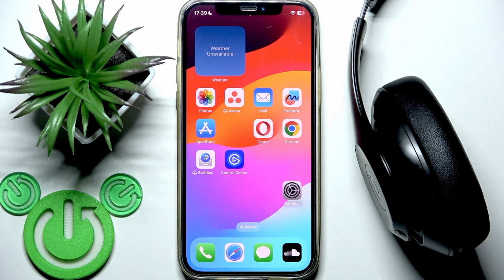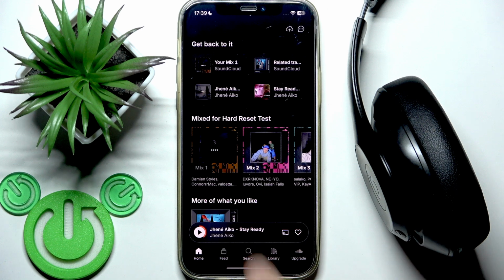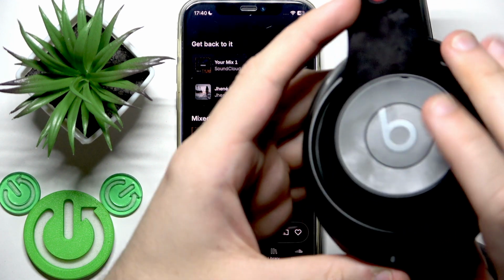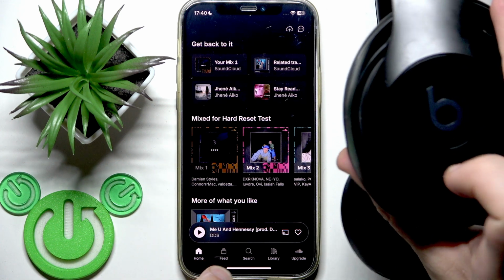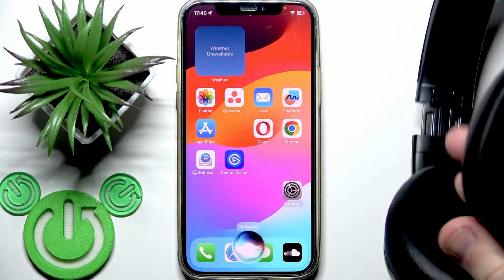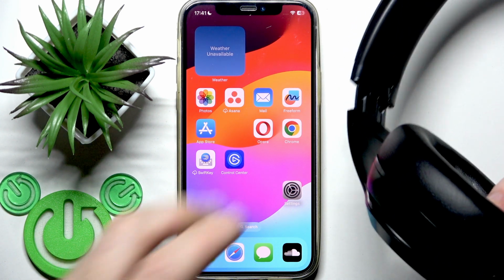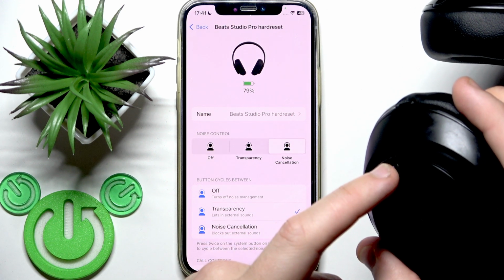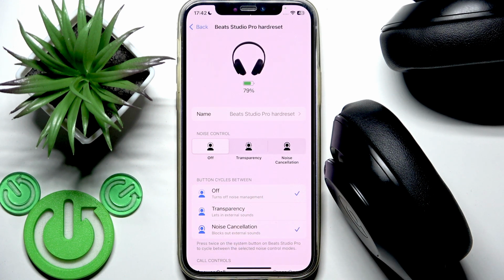BEATS Studio Pro – All Controls Explained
If you want to understand all the controls on your BEATS Studio Pro headphones, this video will show you every button and function in detail. Learn how to use the B button for play, pause, track skipping, and activating Siri, as well as how to adjust the volume and manage calls. We also cover how to use the system button to switch between ANC (Active Noise Cancelling), Transparency, and Normal modes. Whether you’re new to BEATS Studio Pro or just want to get the most out of your headphones, this guide will help you master every control for music, calls, and sound modes.

How to use all controls on BEATS Studio Pro headphones?
How to switch between ANC, Transparency, and Normal modes on BEATS Studio Pro?
How to manage calls and music playback with BEATS Studio Pro buttons?

0:00 Introduction
0:13 Overview of BEATS Studio Pro controls
0:16 Audio controls – B button functions
0:46 Volume up and down buttons
1:15 Activating Siri with BEATS Studio Pro
1:35 Call controls – answer, end, reject, mute
2:06 System button – switching sound modes (ANC, Transparency, Normal)
2:43 Final tips and outro